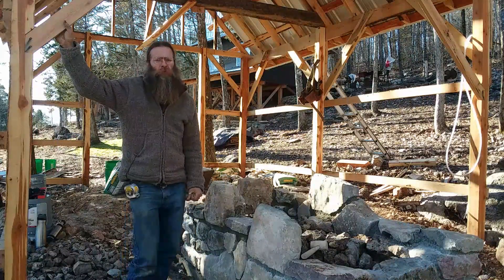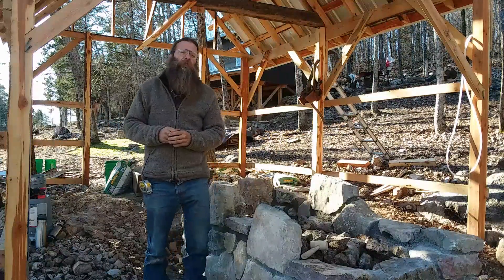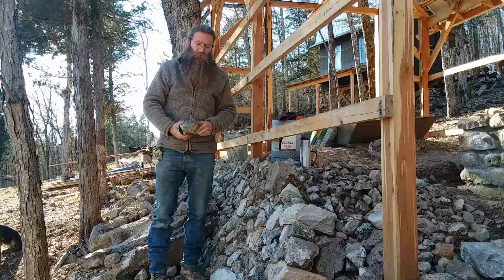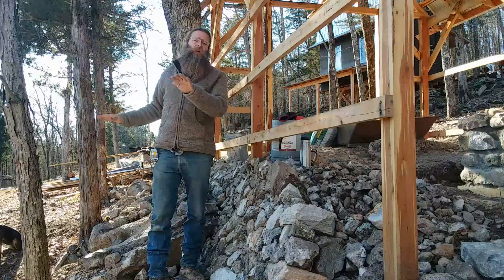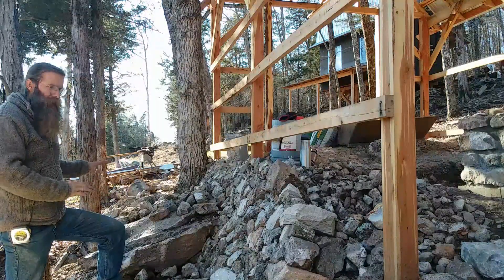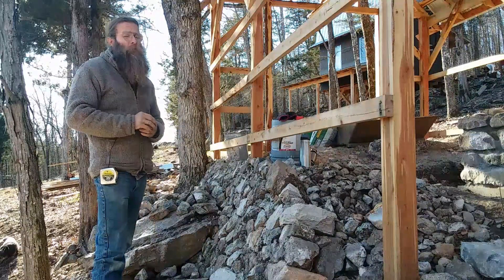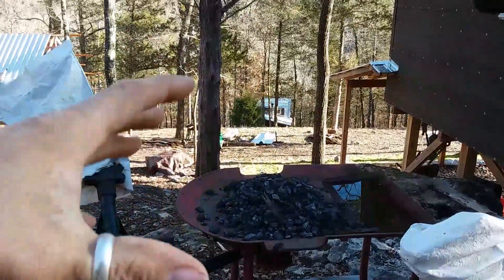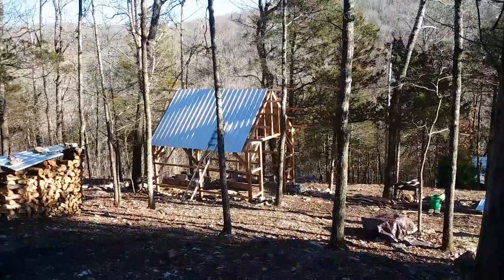The Blacksmith Shop: Episode 2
Building a stone, side-blast forge and blacksmith shop from locally harvested material